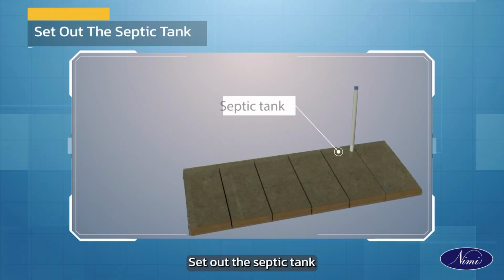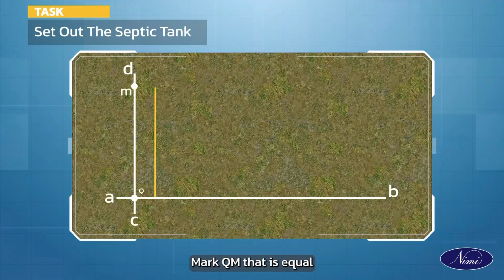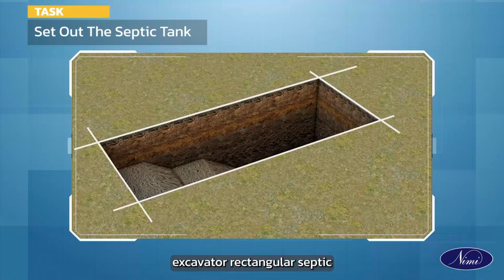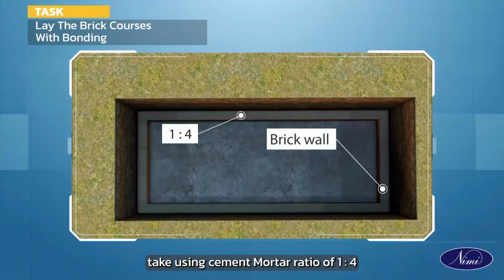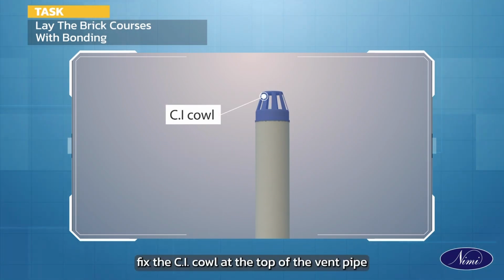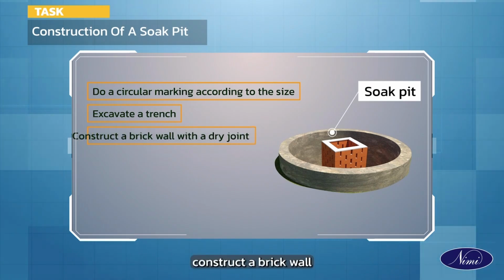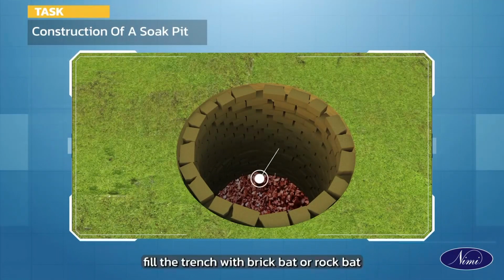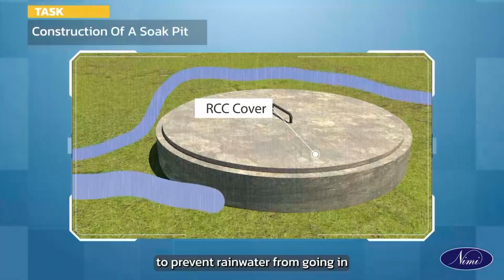Construct a septic tank and a soak pit | NIMI | DIGITAL | ENGLISH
Construct a Septic Tank and a Soak Pit – A Step-by-Step Guide in ENGLISH.

The National Instructional Media Institute (NIMI) – Government of India presents an in-depth guide on constructing a septic tank and a soak pit. Proper wastewater management is crucial for sanitation, and understanding the correct method of building a septic system ensures efficiency, longevity, and environmental safety.

Time Stamp
00:- Title & Introduction
0:10 - At the end of this lesson, you will be able to
0:19 - Required tools and material for this are
1:24 - Task - Set out the septic tank
3:28 - Task - Lay out cement concrete
4:00 - Task - Lay the bricks courses with bonding
5:36 - Task - Construction of a soak pit
8:10 - Recap

🚀 Watch our video tutorial for a detailed demonstration!